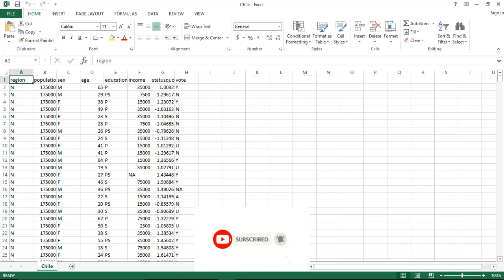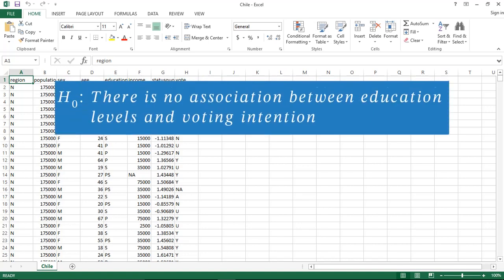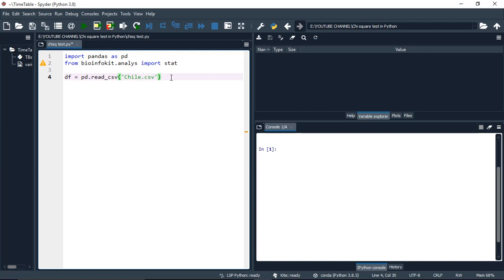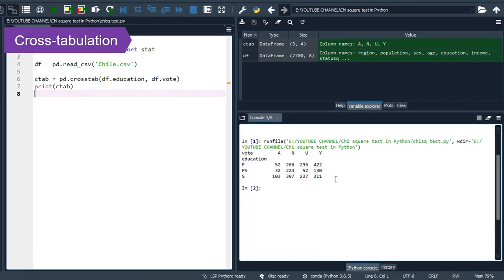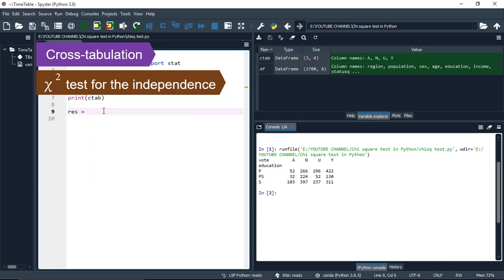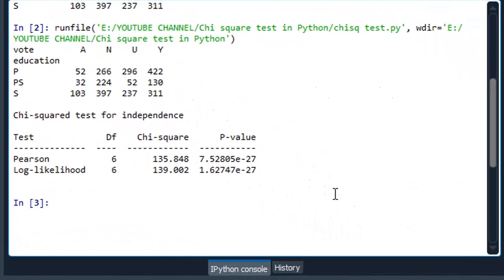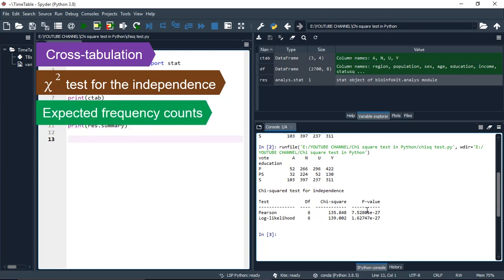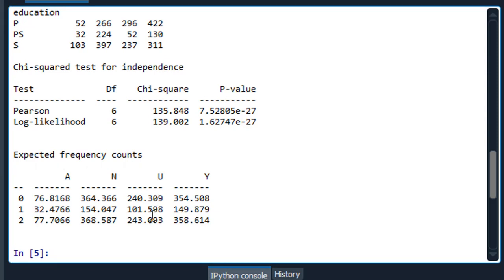How to Perform Chi square test for Independence with Python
This tutorial illustrates how you can perform the Chi-square test for independence in python using a real dataset (Voting Intentions in the 1988 Chilean Plebiscite)